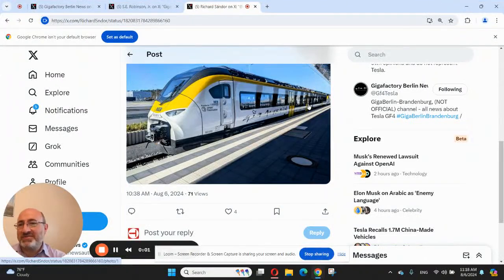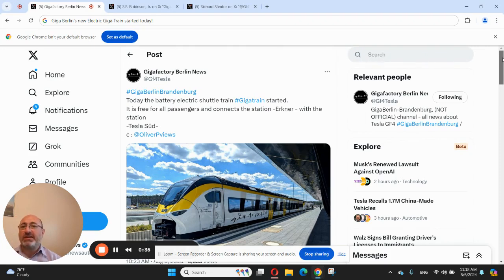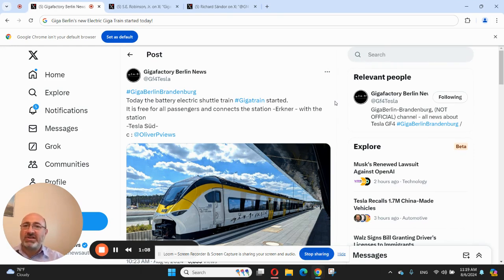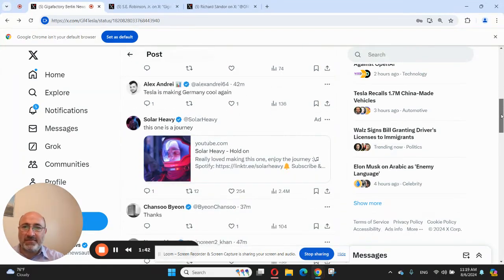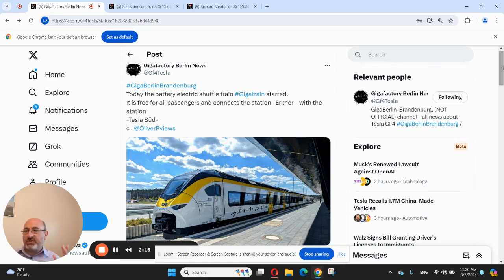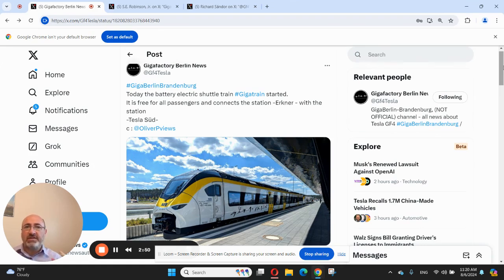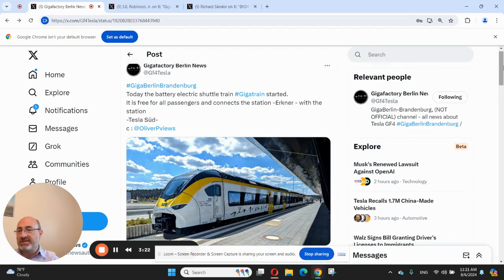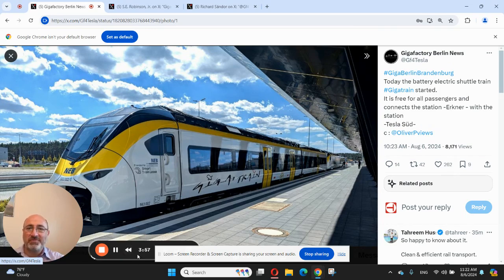Tesla Starts a Free GigaTrain at Giga Berlin, and It's Electric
Today the battery electric shuttle train Gigatrain started. It is free for all passengers and connects the station -Erkner - with the station. It looks like Tesla Gigatrain is a clean and efficient transportation.

It's amazing how Tesla Giga Berlin changed Germany's image.